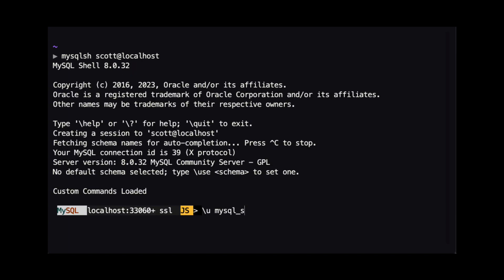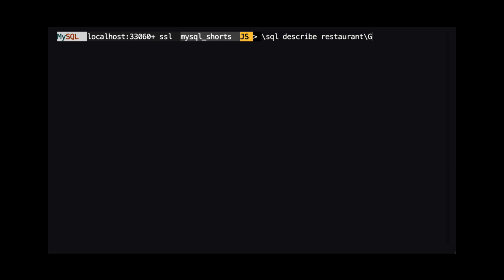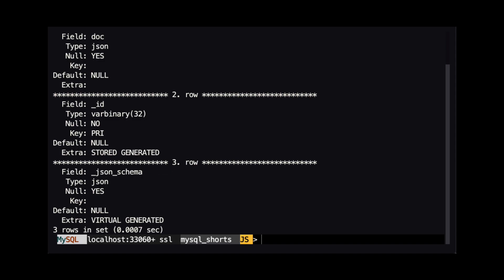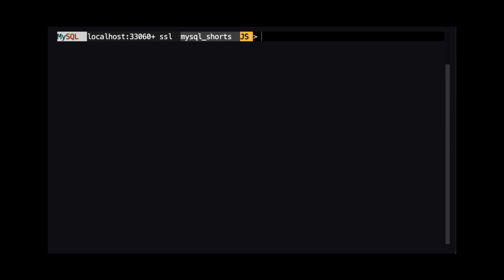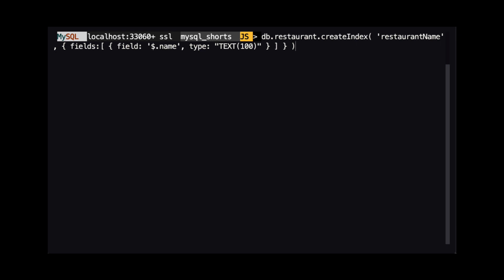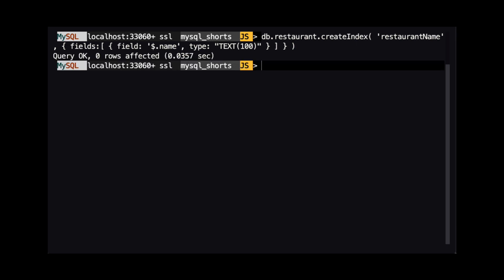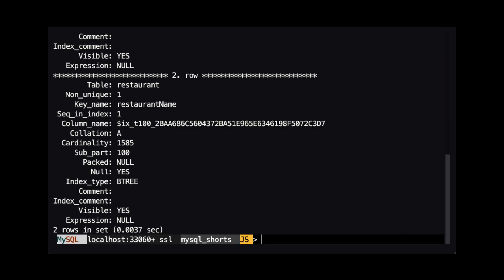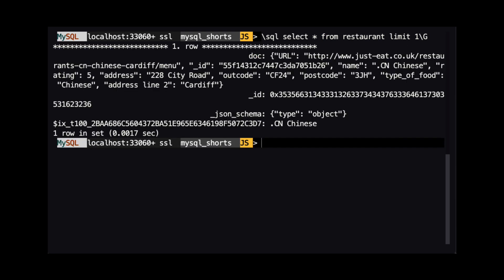Episode-008 - Creating an Index in MySQL Document Store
This video shows how to create an index based on values stored in a JSON document in MySQL Document Store.